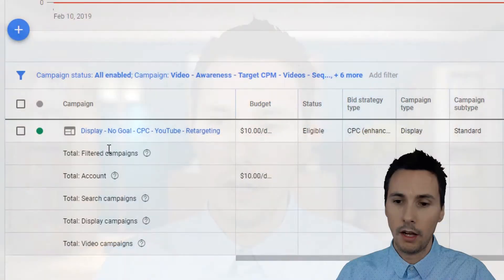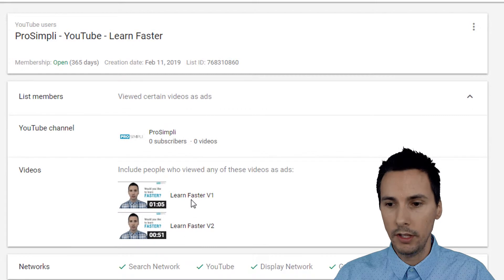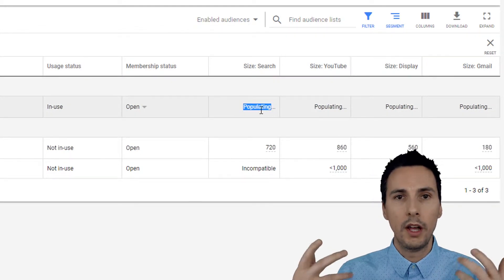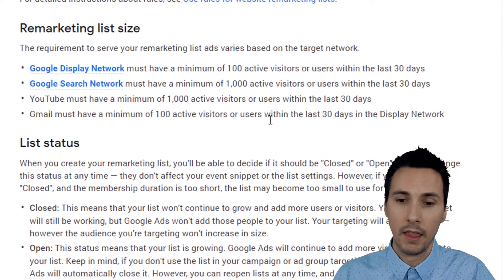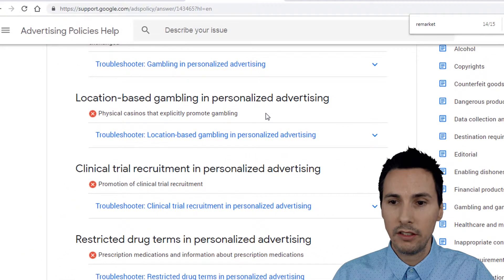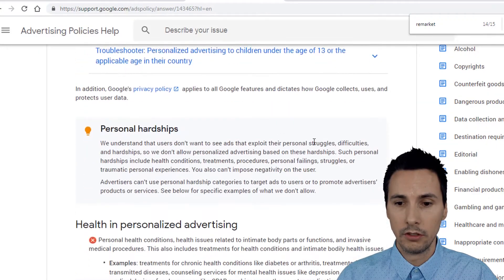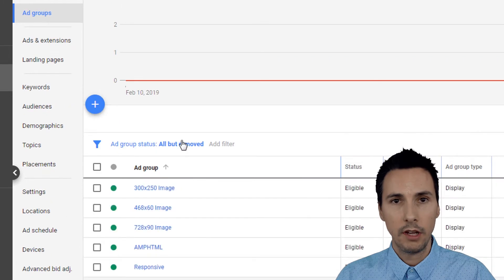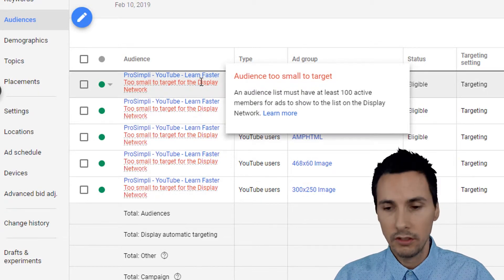Remarketing List Not Populating for Display Campaign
In this video, I'll discuss how to troubleshoot your remarketing list that shows "Populating" for more than 2 days. In my case, the simple answer was, there wasn't enough "active" users that watch my YouTube ad that were on the display network.

Although, it is hard to imagine that out of 1000+ YouTube users, not even 100 of those users were considered "Active" display users. This technique I show probably works best when you have a lot more views on your video ads.

If you have no impressions on your remarketing list, be sure to check out if your list is still "Populating". It might just take time to populate, or you might be in a restricted category, or haven't given it enough time, or there's just not enough active users for the list to populate.

Check out the Audience tab and see what Google Ads claims the issue is.